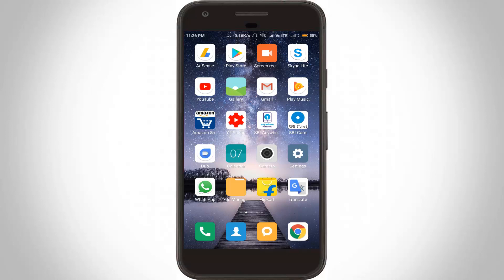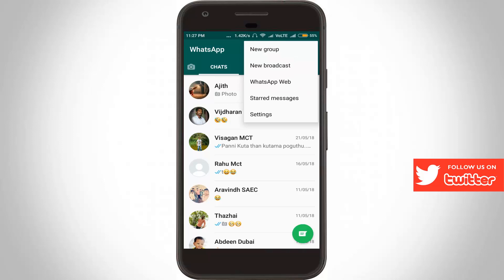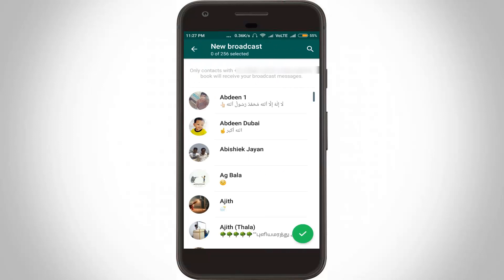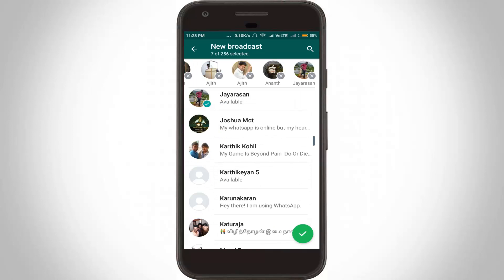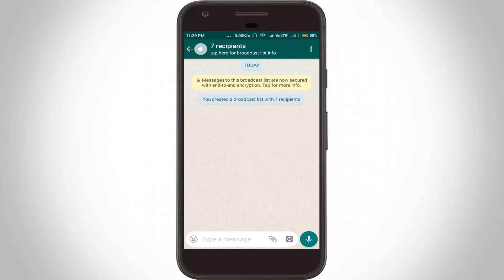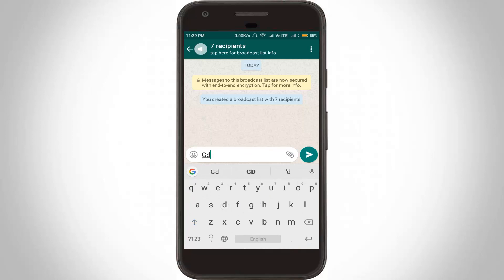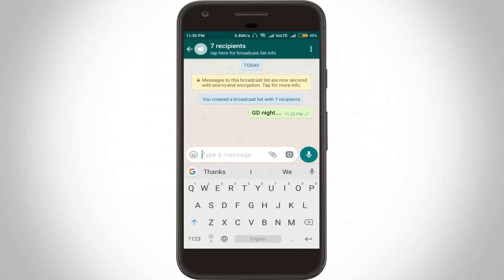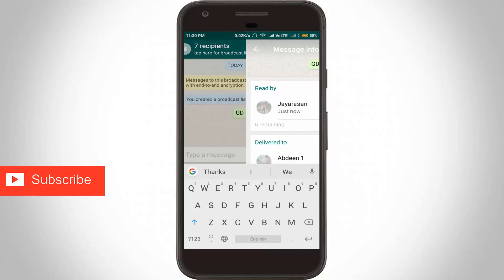How To Send Messages To Multiple Contacts On Whatsapp Without Creating A Group(New Broadcast)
send multiple messages in whatsapp-2023-broadcast message-send bulk sms-msg-send whatsapp message to all contacts-multiple contacts on whatsapp messenger-one message.

This tutorial is about how to send a message to all contacts in whatsapp.

This is the new feature in 2023 and also works on whatsapp web and whatsapp business accounts.

Also check that bulk msg status,if the broadcast message is delivered or not delivered.

There is no limit to send one message to all contacts and if you not stored the contacts you can select new contact to adding in this list.

Using this tips you can send multiple messages without creating a group.

This video is also available in tamil,hindi,telugu and malayalam.

how to send whatsapp message to all contacts at a time :

1.Today i get the answer to send lots of messages at once.

2.Using this method you can send bulk sms to 10 contacts to 256 peoples.

3.This trick only works on latest version of whatsapp messenger.

4.So first of all update your whatsapp to newest version.

5.Once the process is completed,just click to open your whatsapp.

6.In your chats section,you can press that 3 dot icon and then it shows some options.

7.Here you can select "New broadcast" and the second one.

8.So what is broadcast means?.

9.You can send multiple text messages in 1 click by without adding contact.

10.After select this option and all my contacts are showing.

11.Here you can select your contact names to include in that list.

12.Once the broadcast group is successfully created,you can send single message to multiple contacts or all friends.